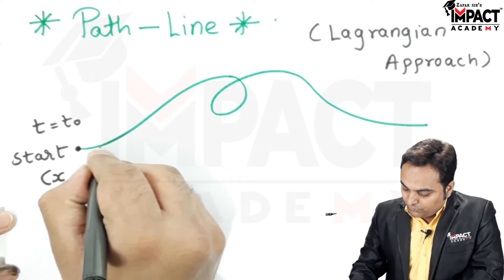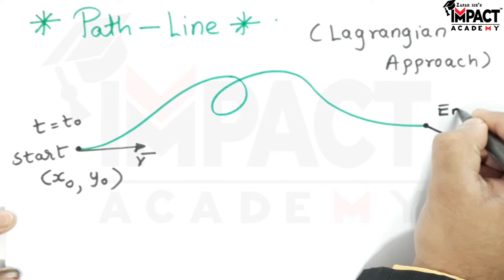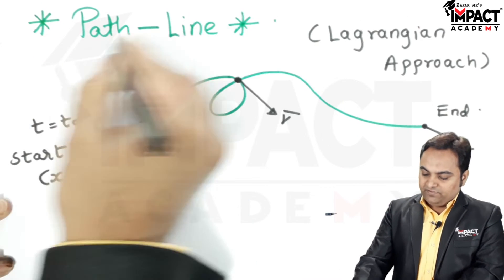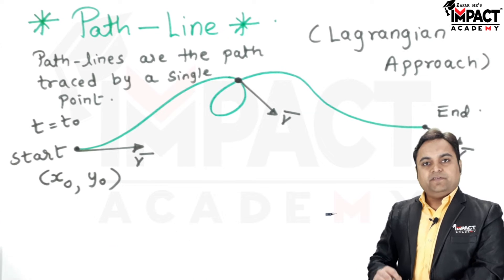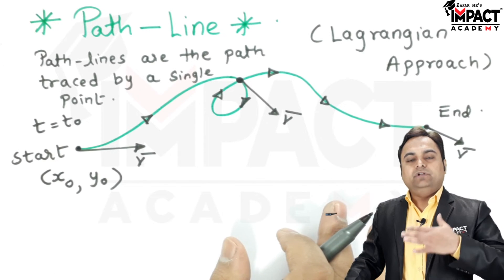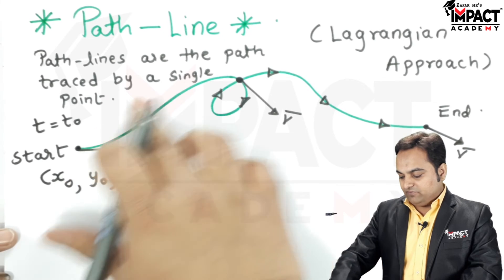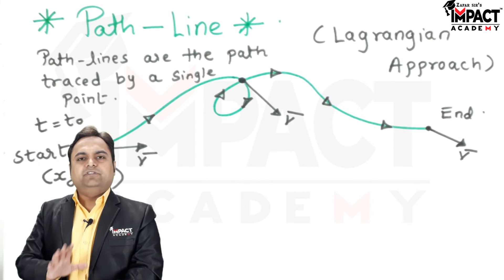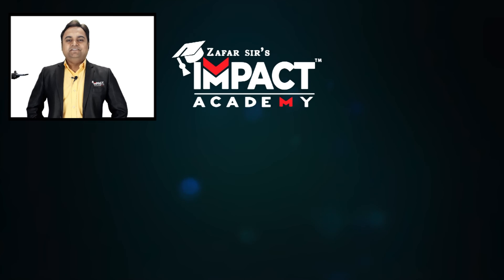Path - Line | Fluid Kinematics | Fluid Mechanics & Machineries | @impactacademygate